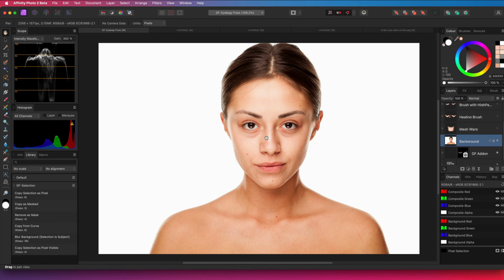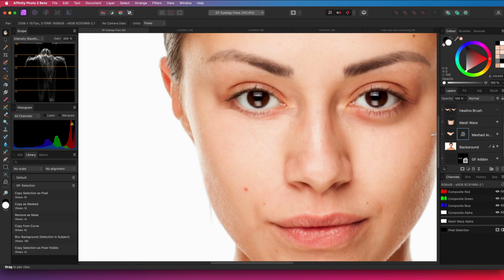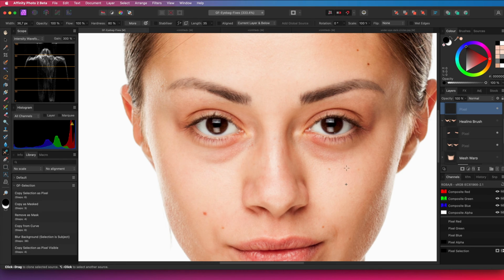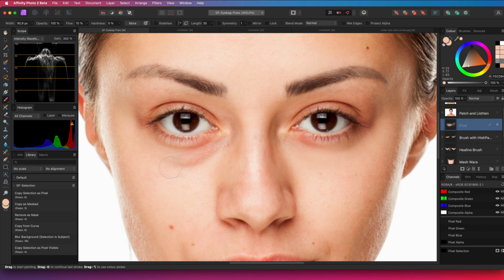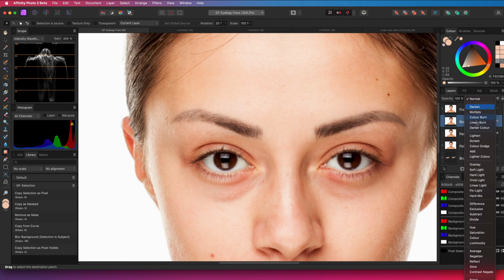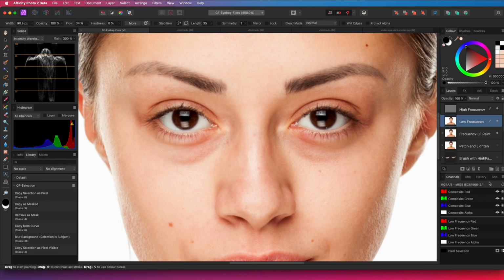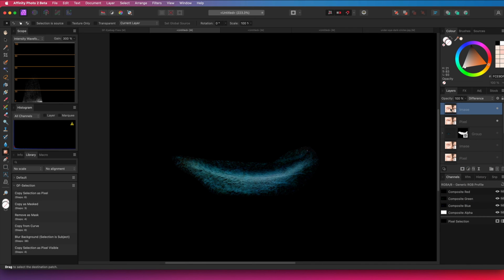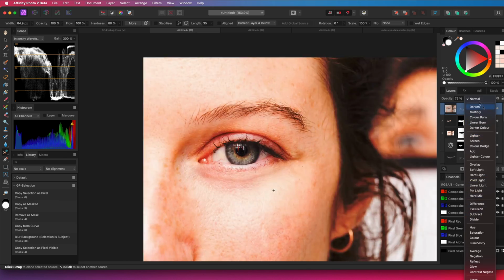Affinity Photo Remove EYE BAGS (a detailed overview of different methods)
Let's have look in this video for the different techniques that can be used to remove eye bags.

I'll demonstrate some well known/often used methods, but keep watching until the ten as I will also share a bonus method which i have not seen explained/described before, so this could be world premiere for this technique :)